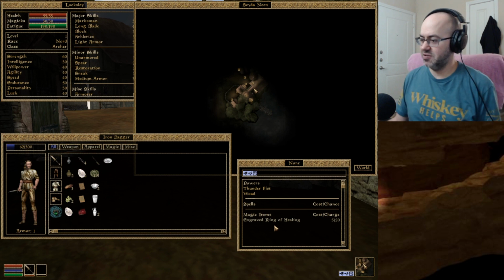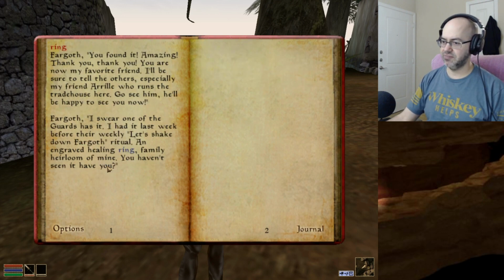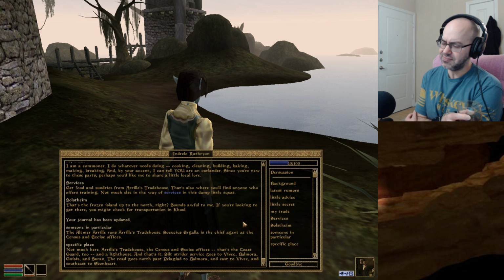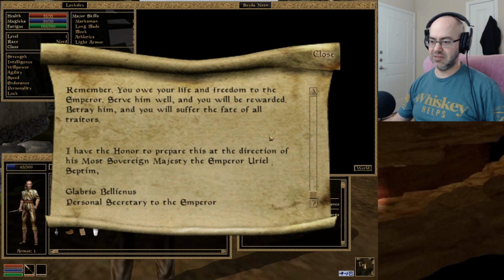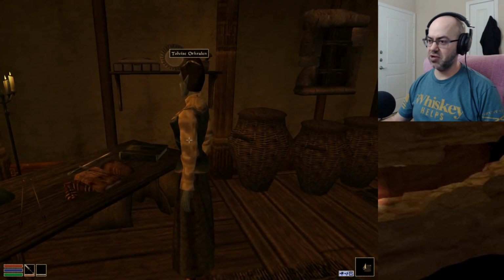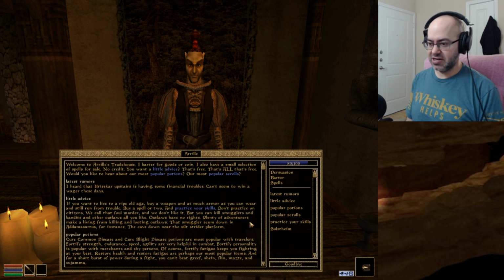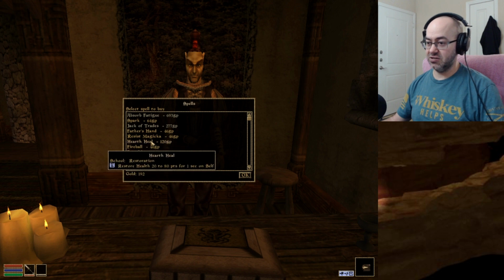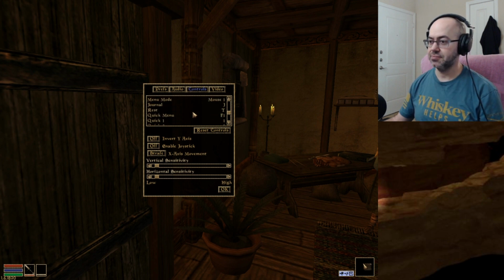How was This Game on Consoles? - Let's Play Morrowind (Semi-Blind) - 02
I like that you can move and resize the different menus, but it must have been a nightmare on consoles.